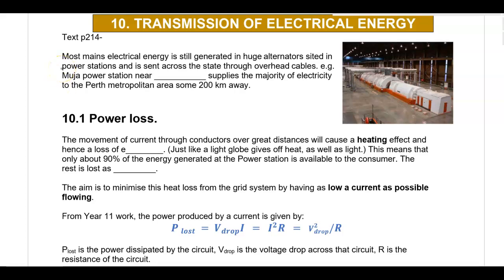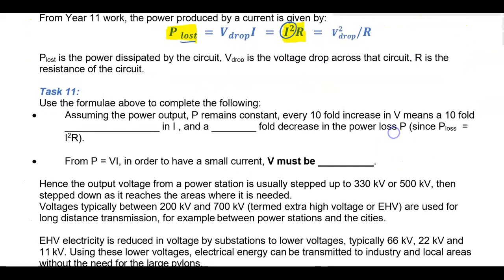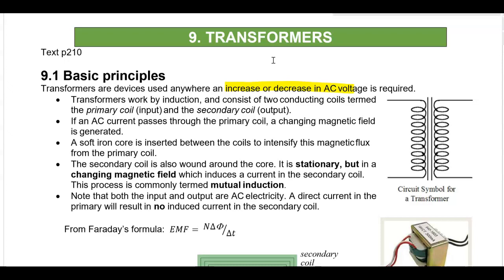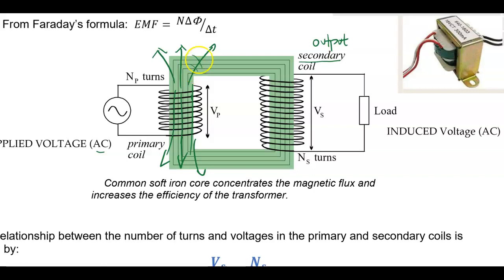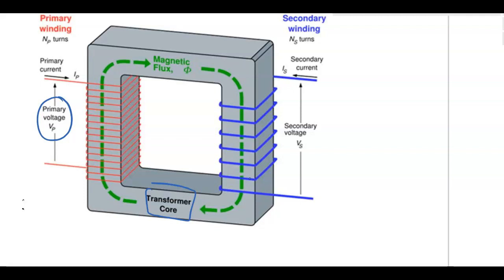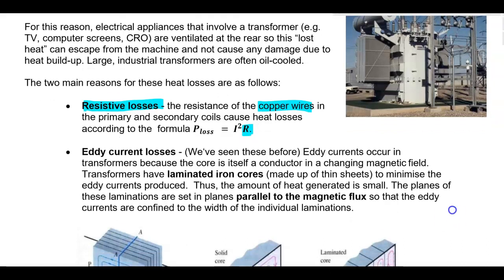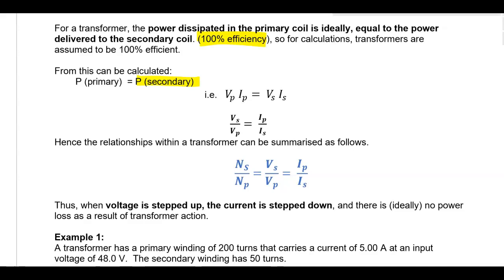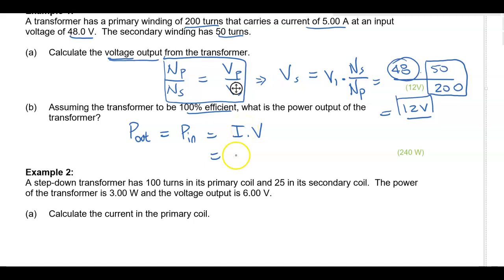Sect 9 and 10. Transformers- why do we use them and how do they work.